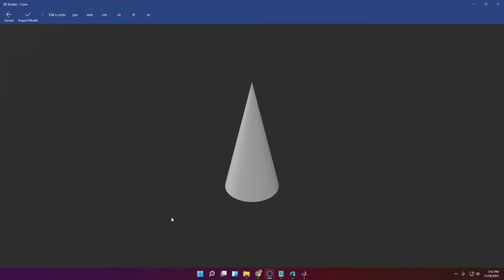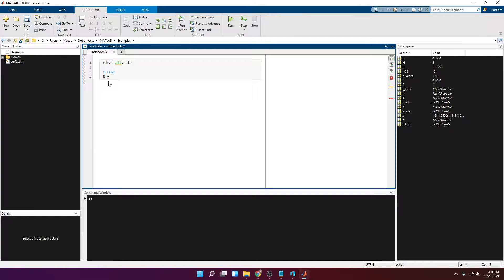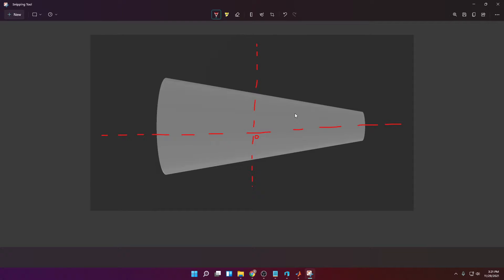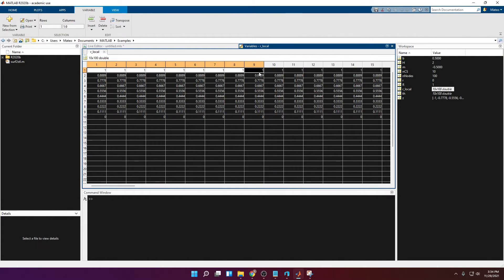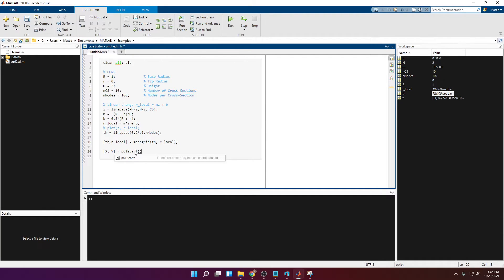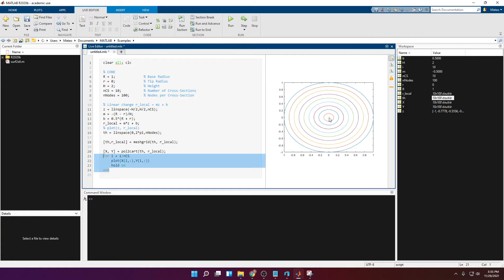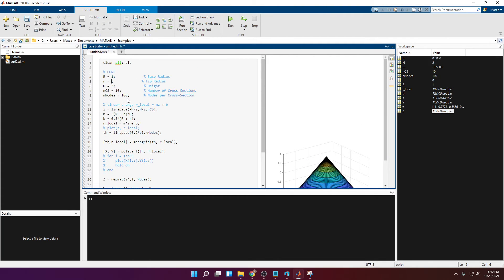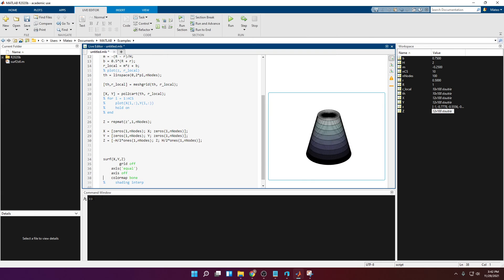Create a CONE/FRUSTRUM in MATLAB || TUTORIAL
In this video I explain how to generate a simple cone with blunt or sharp tip.

Hope you found the video useful, I am learning programming myself and doing these little videos as practice exercises.